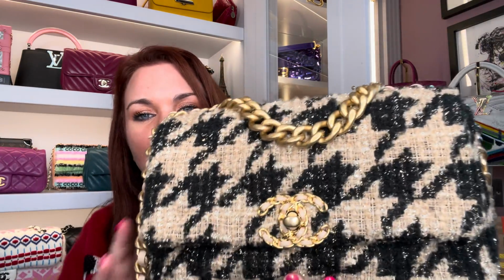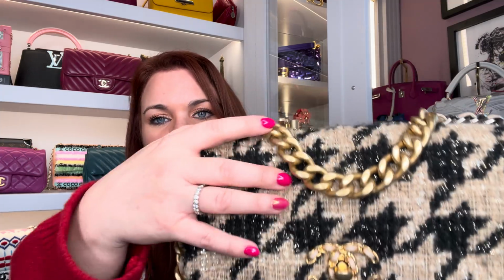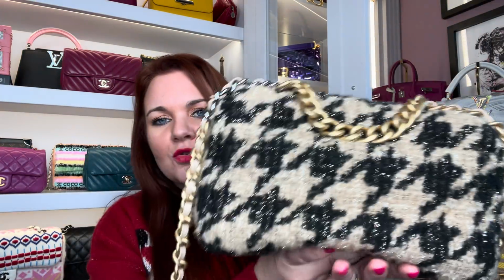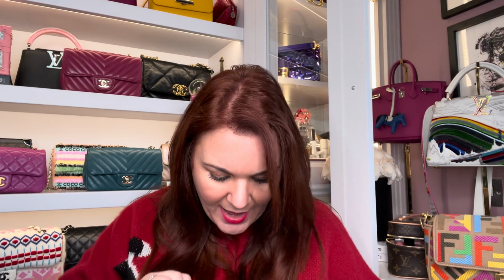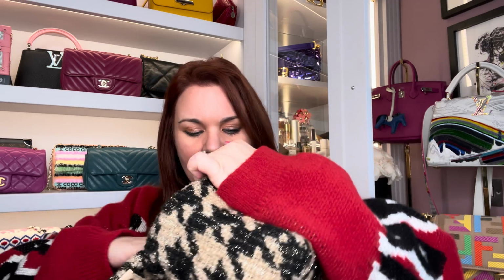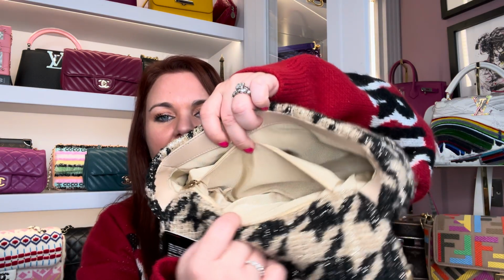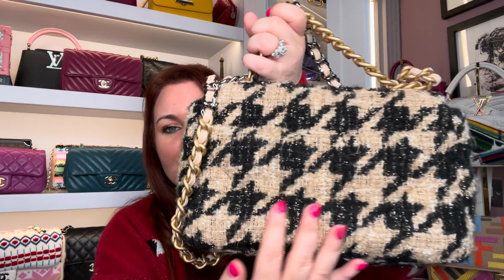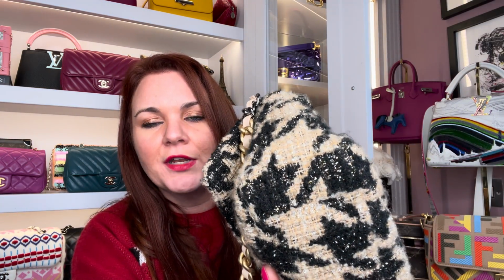FOR SALE: SELLING MY HIGHLY SOUGHT AFTER CHANEL 19K HOUNDSTOOTH TWEED SMALL CHANEL 19 & WHY!!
I can't believe I am selling my small Chanel 19 in the highly sought after houndstooth tweed, find out why in this video and kind of like a mini vlog sale, how you can buy this stunning and rare bag if you are interested in it.

Payment will be accepted via bank transfer,  wise or revolut, unfortunately I will not be able to accept paypal. Items will be shipped with tracking, I will ship internationally but postage will obviously be slightly higher than within the UK. Purchaser will be responsible for any duties/taxes.

Chanel small 19 from the 19k collection, in the houndstooth tweed, excellent condition, worn once, comes with dust bag, box, ribbon, care booklet, authenticity card.
Bought at a premium from a reputable reseller.
*SOLD*

Still available from the vlog sale:

1. LV victorine wallet, used a couple of times, excellent condition, comes with dust bag, box, ribbon, retail price £395.00
GBP: £350 including shipping
USD: $400 plus shipping
EU: 400e plus shipping

2. Christian Louboutin So Kate heels, size eu 37, worn but good condition, comes with original dustbags and shoe box, retail price £595.00
GBP: £210 including shipping
USD: $235 plus shipping
EU: 230e plus shipping

3. Valentino rock stud kitten heels, worn perhaps once or twice, very good condition, comes with original box, dust bags, spare rockstuds, size Eu 37.5, retail price £720.00
GBP: £310 including shipping
USD: $350 plus shipping
EU: 345e plus shipping

Preloved bags, trusted sites!

Online stores I love:
Net a Porter
Ted Baker

This video is not sponsored, all items were purchased with my own money.